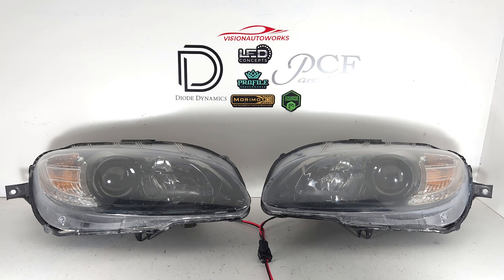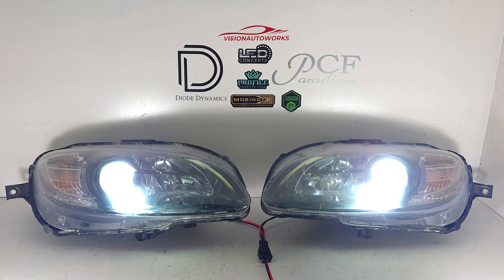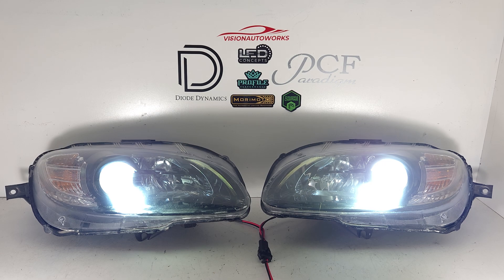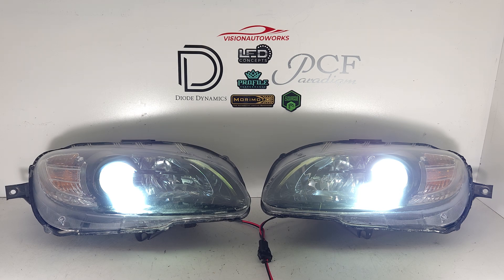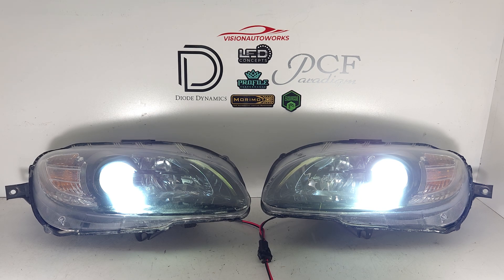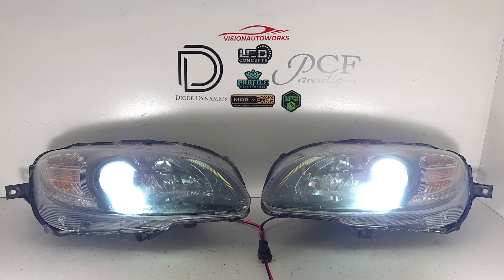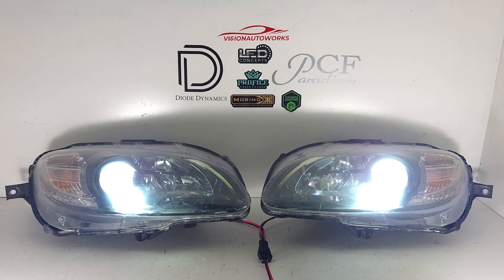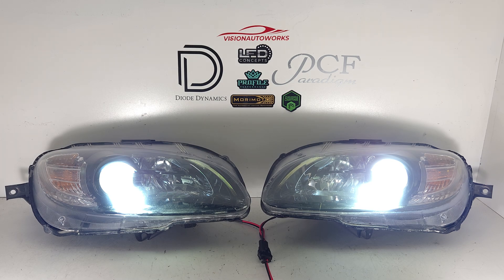Mazda Miata MX-5 NC2 Retrofit Headlights - 3" Bi-LED conversion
Build Details: Customer supplied OEM headlights retrofitted with 3" Bi-LED projectors.